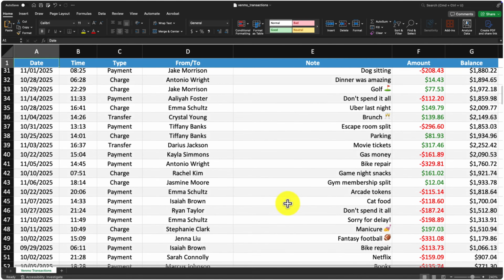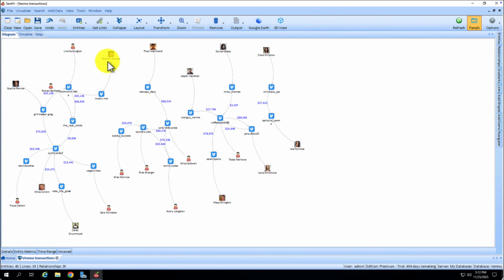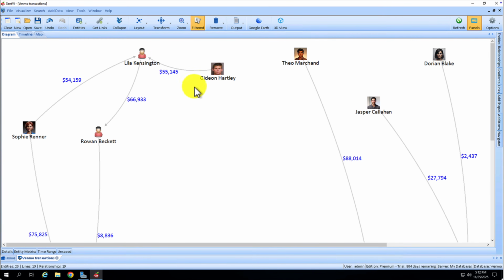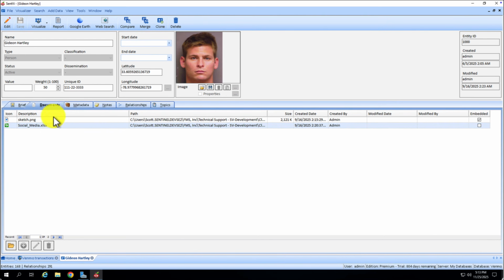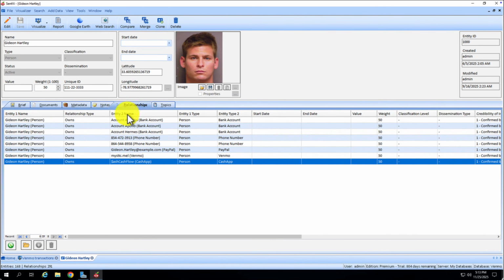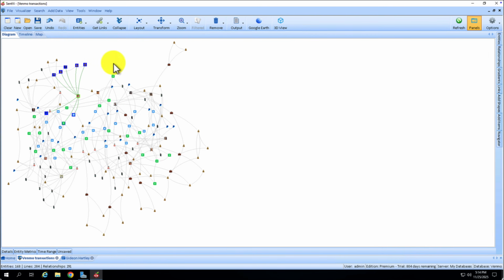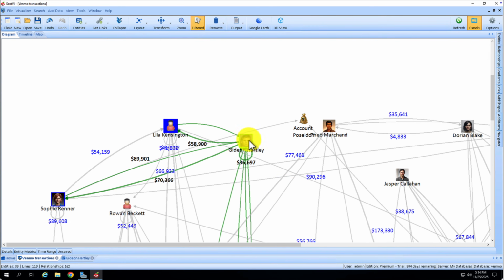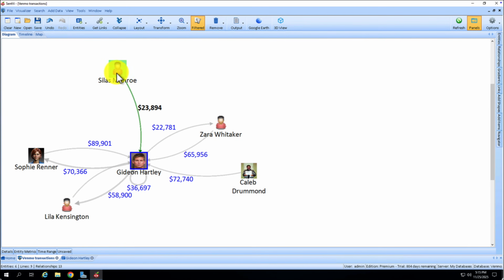Spreadsheets vs. Link Analysis Software: Mapping a Criminal Network | SentVi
Gideon sent $55K to Lila. Where did it go from there?

You'll see how to visualize financial networks without the distraction of account numbers. How to store documents, social media profiles, addresses, and investigator notes directly on entities. How to pivot from one suspect's connections to the entire network and back. And how to do all of it in minutes instead of juggling spreadsheets where connections get missed, and the larger picture goes unseen.

SentVi maps relationships from structured financial data, enabling investigators, analysts, and legal teams to trace how money moves across platforms and accounts in a single visual workspace.

This is a simplified example, but the process applies to any structured data.